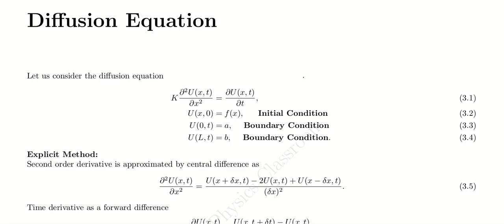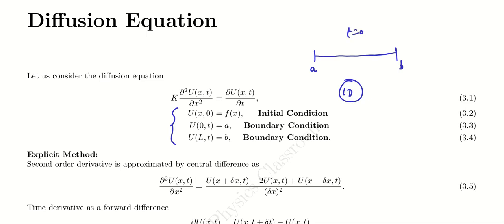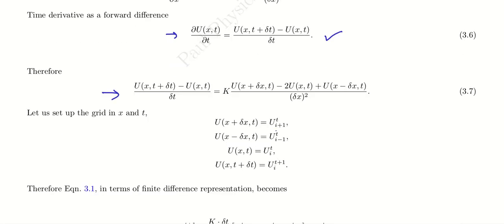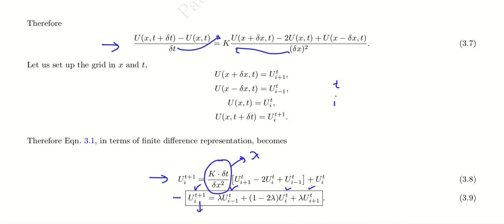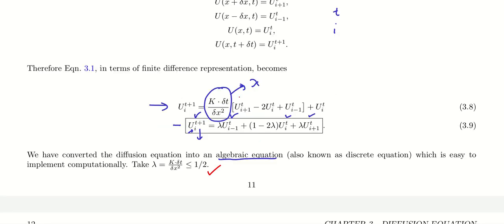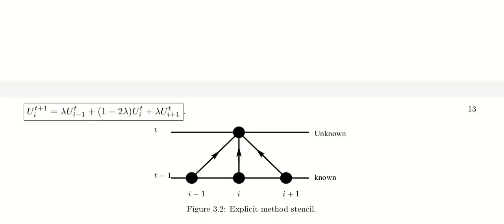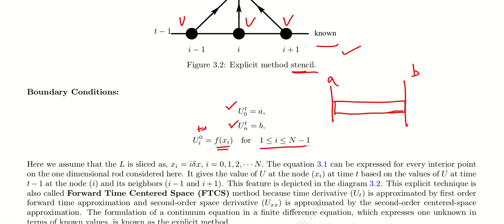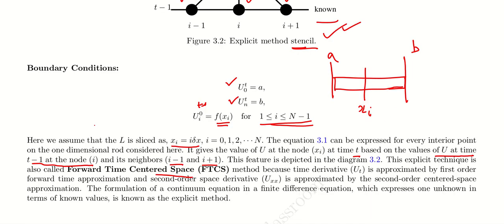The Diffusion Equation: Finite Difference Form in FTCS method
The Diffusion Equation: Finite Difference Form in FTCS method, Forward Time Centered Space Method, Numerical Solution of Diffusion Equation python implementation#scipy